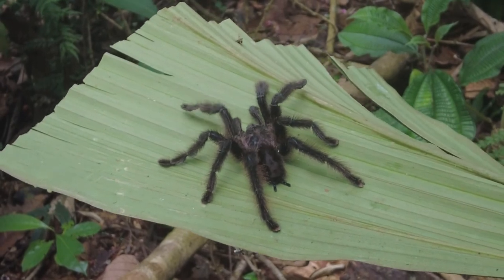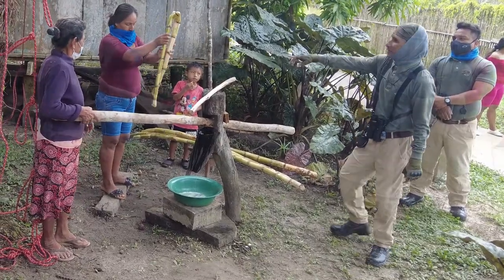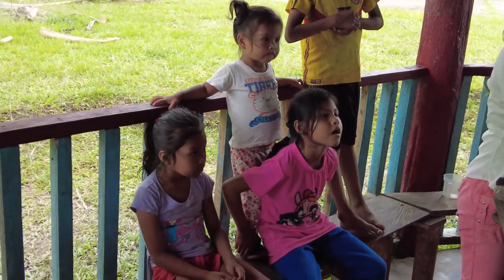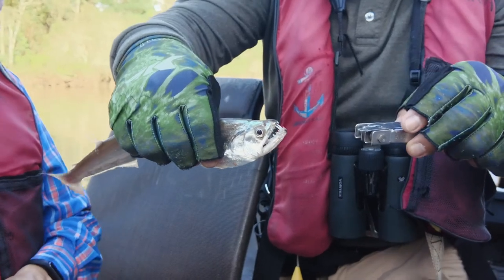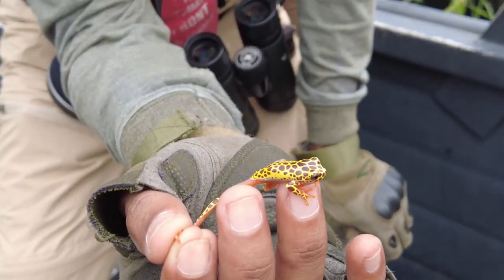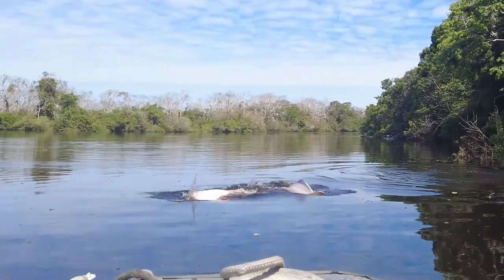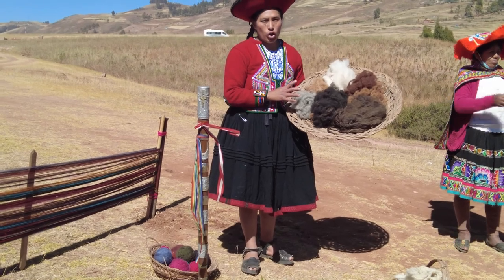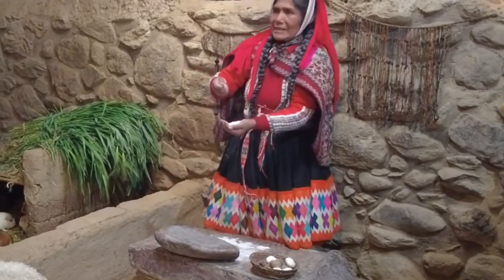Uniworld: Exploring Peru's Amazon River, Sacred Valley and Machu Picchu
Highlights of a two-week (June 9-22, 2022) Uniworld cruise on Peru's Amazon River onboard Aqua Expeditions' Aria Amazon and land-based tour of Lima, Cusco, the Sacred Valley and Machu Picchu.

Video by Stewart Searle of Bravi Films